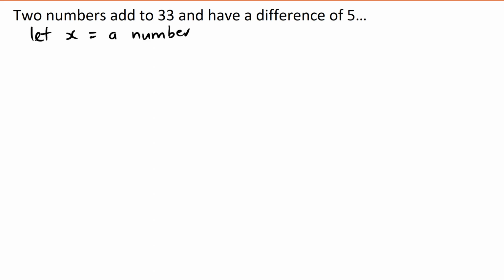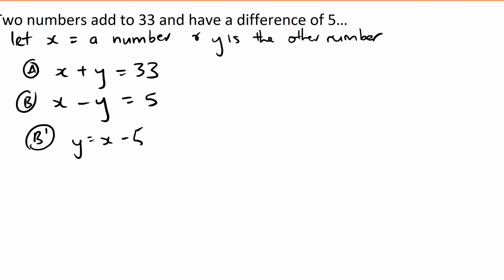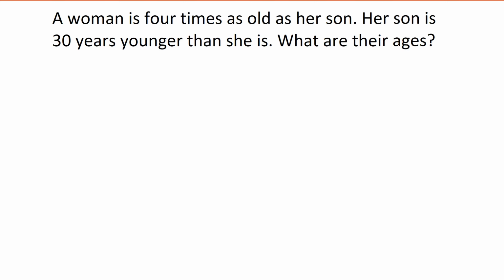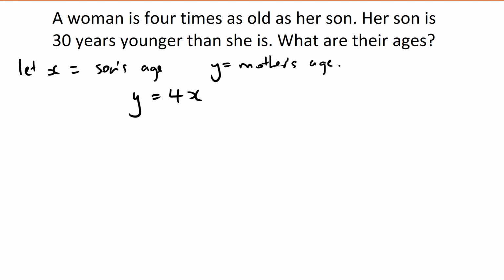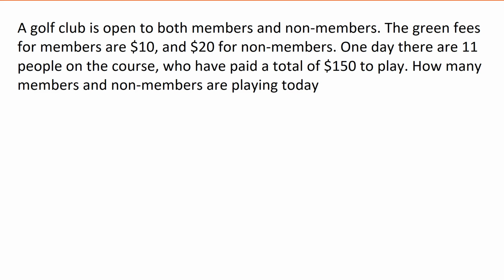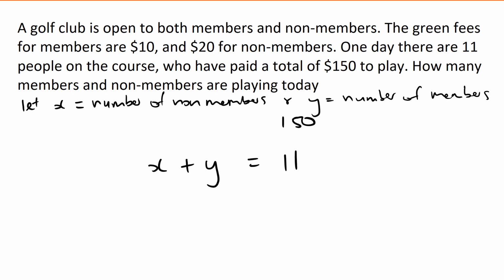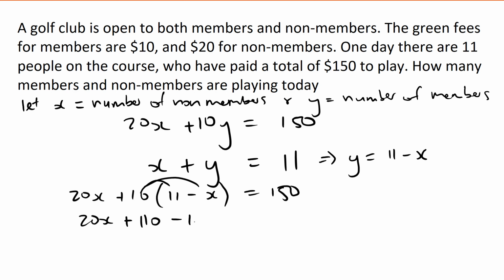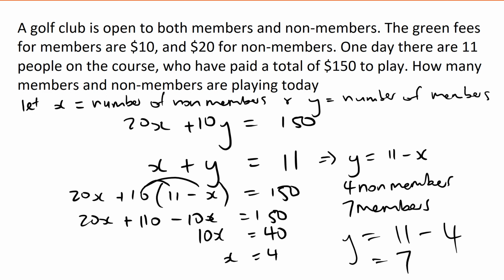Simultaneous Equations Subs Context